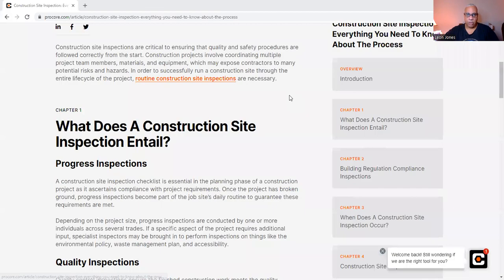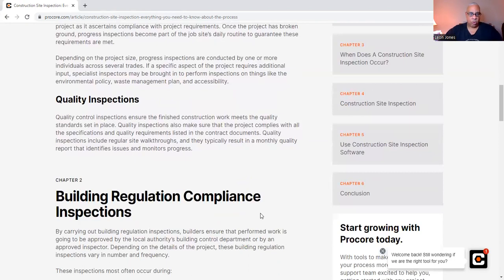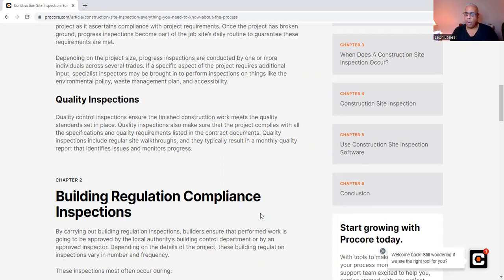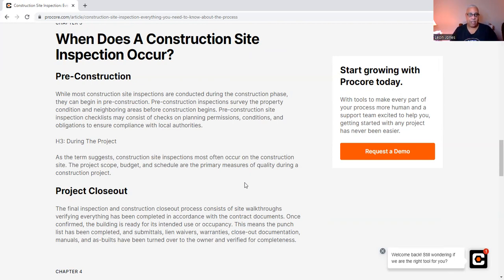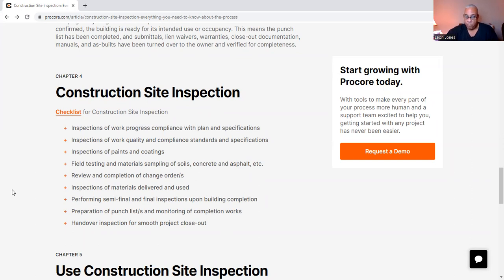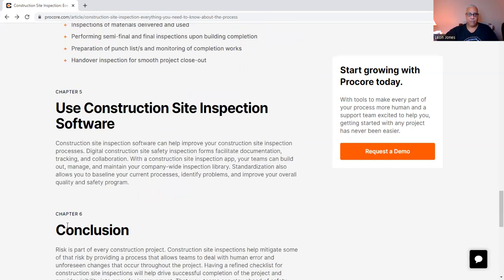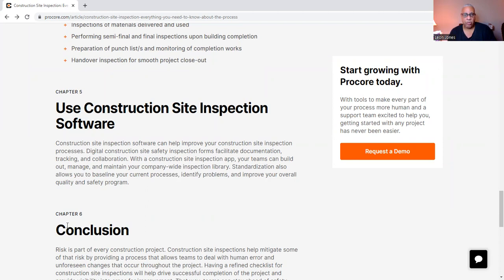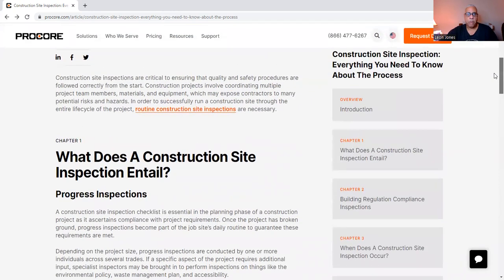Duties of a Construction Inspector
Construction site inspections are critical to ensuring that quality and safety procedures are followed correctly from the start. Construction projects involve coordinating multiple project team members, materials, and equipment, which may expose contractors to many potential risks and hazards.